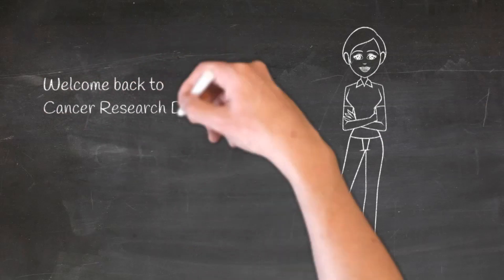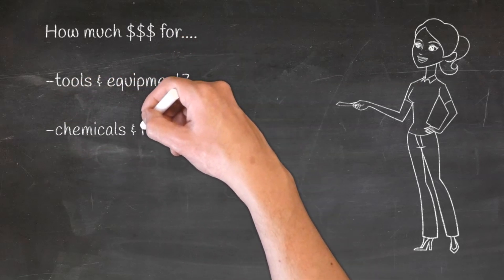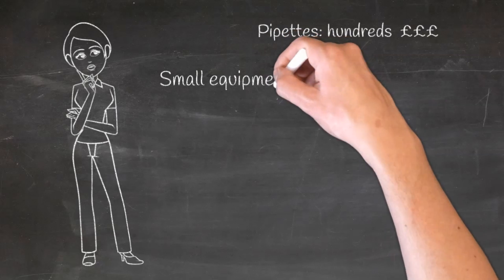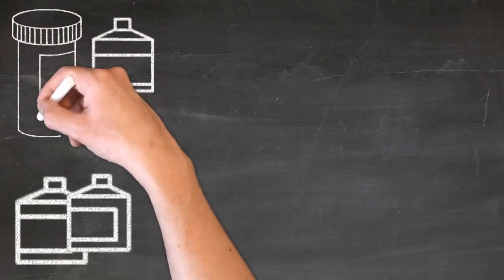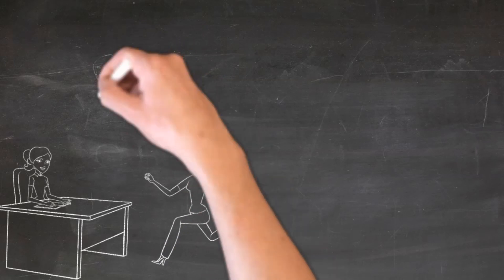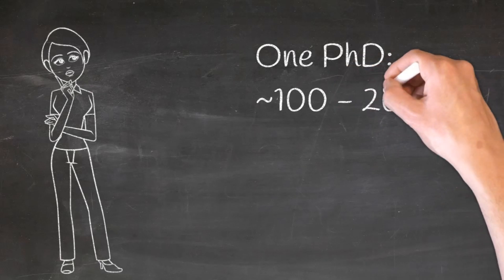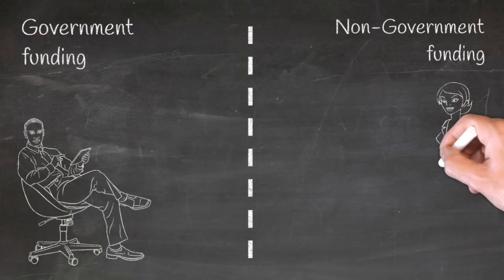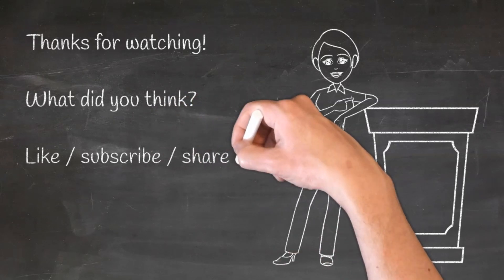How much $$$ does cancer research cost?!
Making progress in cancer science & medical research from home is tough! Times are strange due to Covid19 – so we’re coming to you not from our lab, but on a virtual blackboard instead, from home! This video aims to give a whistle-stop tour of the costs involved in carrying out cancer research. We get asked about this a lot – so we’re here to show you where those valuable funds raised in pub quizzes, sponsored walks & raffles all go! Do you have a guess at how much it costs to carry out a full PhD? Watch the video to find out!